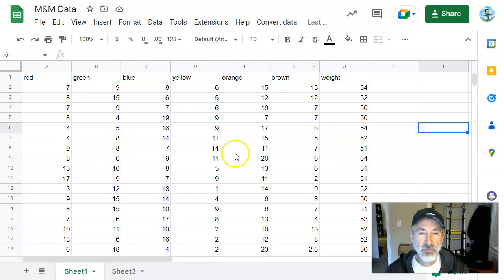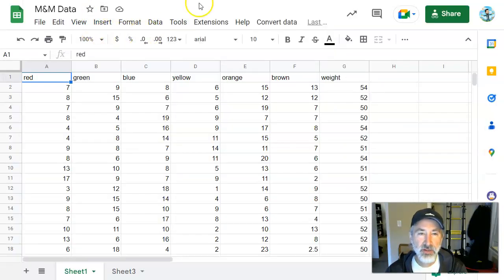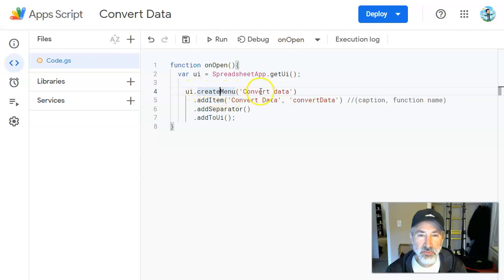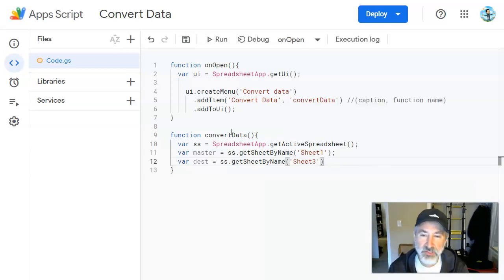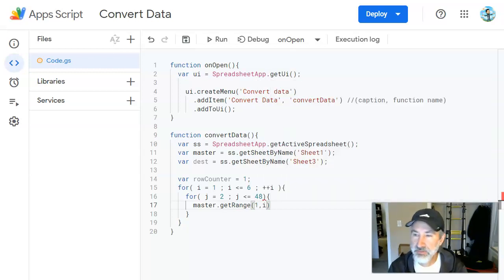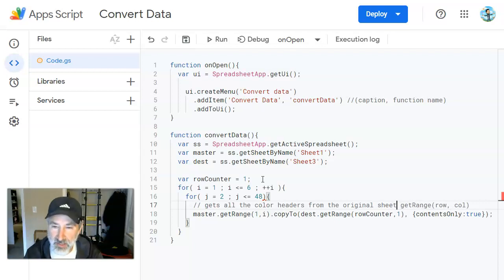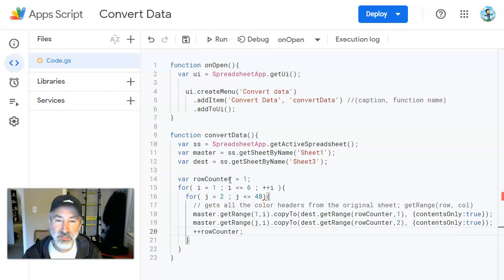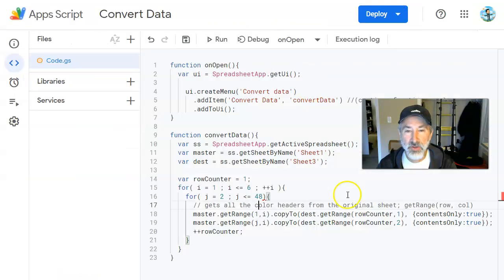Flourish Stacked Boxplots Conversion Code